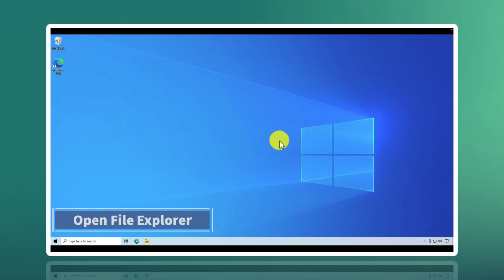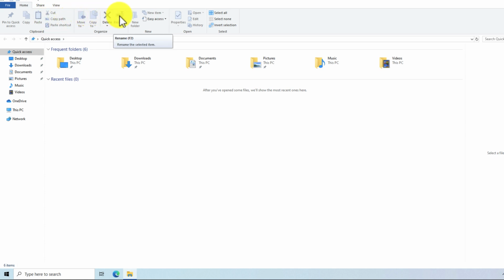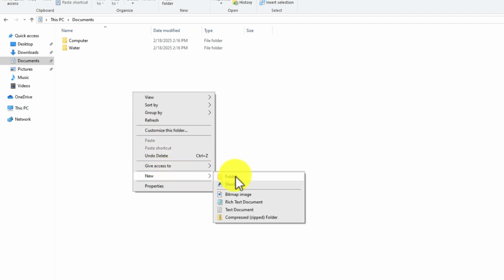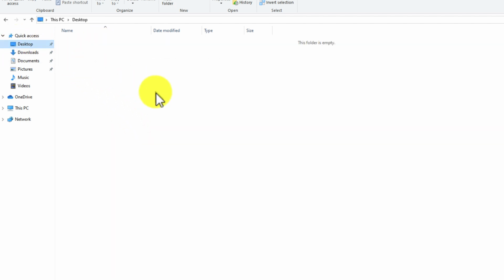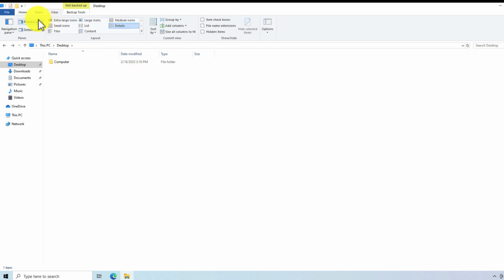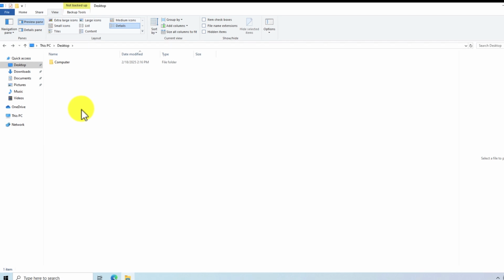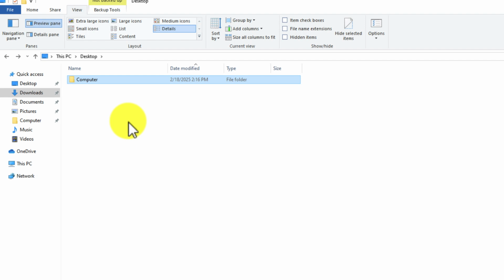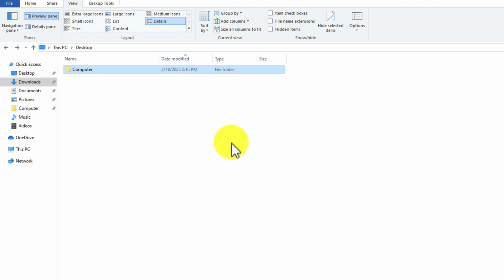What Makes File Explorer So POWERFUL in Windows 10?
Discover the hidden secrets of File Explorer in Windows 10! In this video, we'll uncover the powerful features that make File Explorer an essential tool for managing your files and folders. From customizing the layout to using advanced search functions, we'll show you how to get the most out of File Explorer. Whether you're a beginner or an advanced user, you'll learn tips and tricks to boost your productivity and take your file management skills to the next level. So, what are you waiting for? Watch now and unlock the full potential of File Explorer in Windows 10!

🎯Chapters:
0:00 - Intro
0:31 - What is File Explorer
0:56 - Open File Explorer
1:11 - Understanding the File Explorer Interface
2:04 - Basic File Management
3:12 - Advanced Features
4:17 - Customizing File Explorer
4:50 - Troubleshooting File Explorer
5:40 - Closing